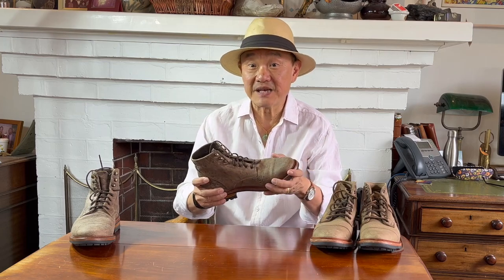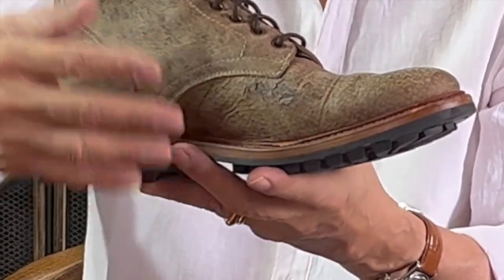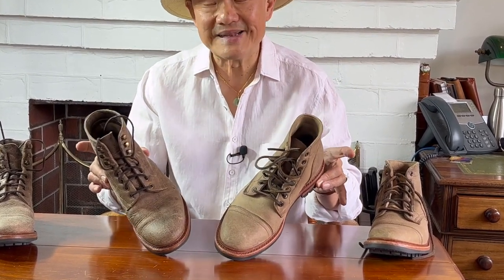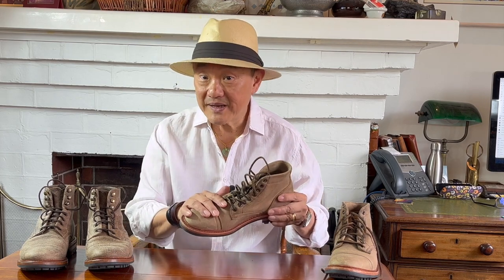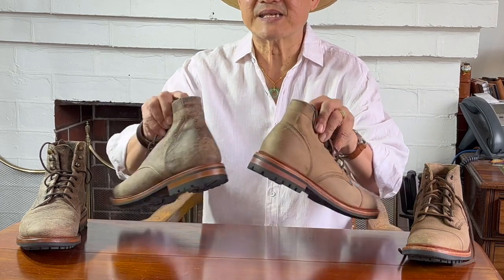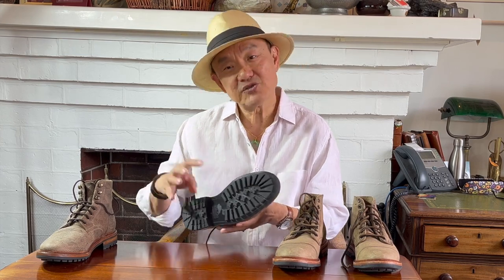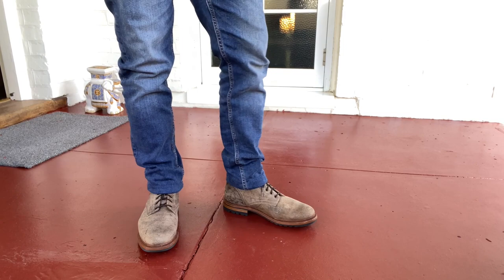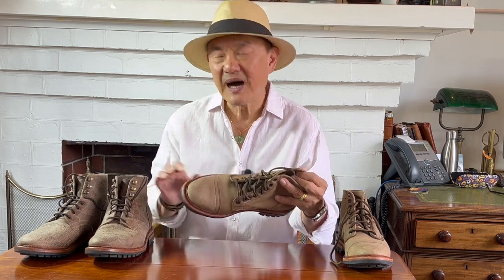Comparing Parkhurst's 2021 Richmond with their 2023 Allen Boots - both in C F Stead Gaucho Moose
Parkhurst Brand brought out a Charles F Stead Gaucho Moose model in 2021 and again in 2023. Check out how they can be so different!

Chapters
00:00 Introduction
00:30 Parkhurst Allen and Richmond Styles
03:27 Shameful Plug for Dale’s Leatherworks
04:02 What are the differences?
11:10 Long-Term Wear and Value?
13:10 Summary